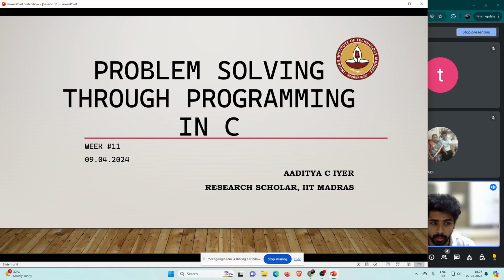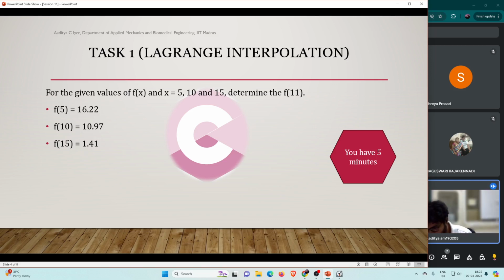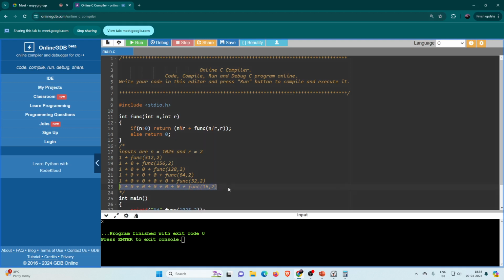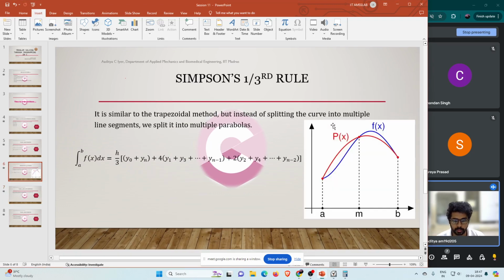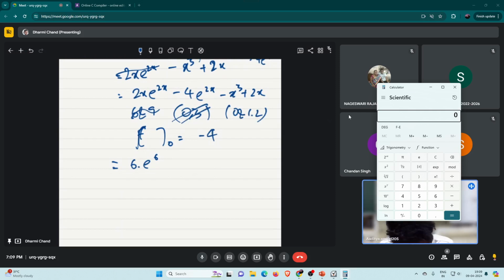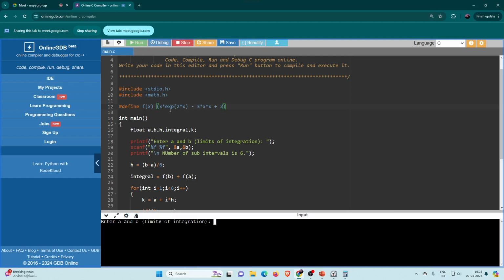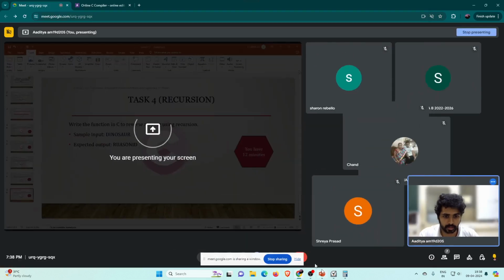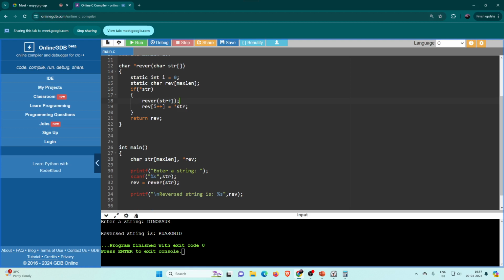Problem Solving through C: NPTEL Live Session 11: 09.04.24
Time stamps:
00:06:14 Session starts and recap of week 11
00:13:07 Task 1 explanation and waiting for the participants to attempt it
00:19:32 Task 1 solution
00:28:13 Task 2 explanation and waiting for the participants to attempt it
00:33:33 Task 2 solution and variations/nuances
00:40:24 Simpson's 1/3rd rule
00:45:16 Task 3 explanation and waiting for the participants to attempt it
01:04:07 Solving task 3 by hand for comparison (a blunder made while integrating exp(2x))
01:12:41 Task 3 solution and comparing it with the answer
01:29:08 Task 4 explanation and waiting for the participants to attempt it
01:36:28 Task 3 solution correction and showing the importance of step size
01:43:36 Task 4 solution and nuances

I will explain the importance of using static type variables in the next session.